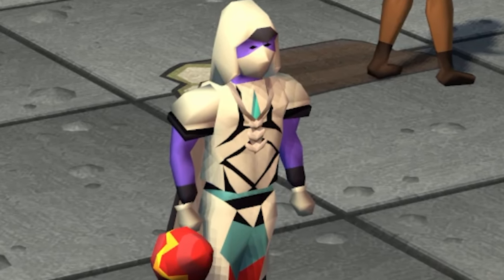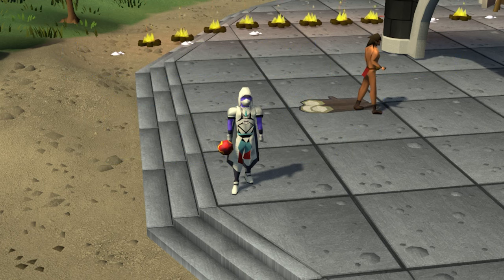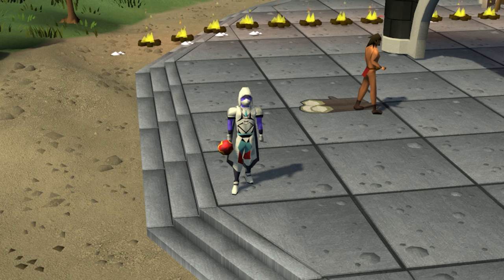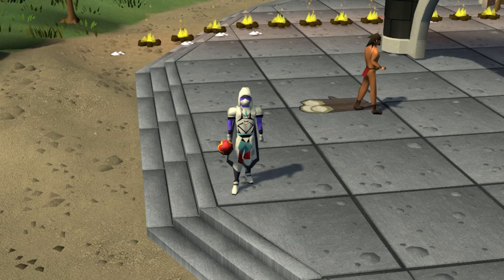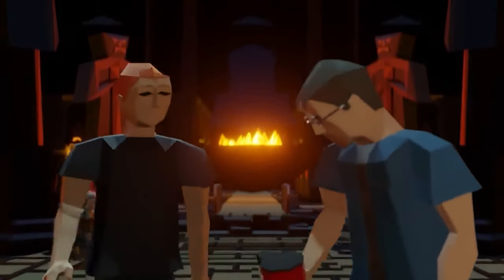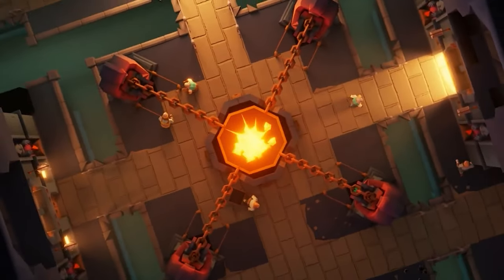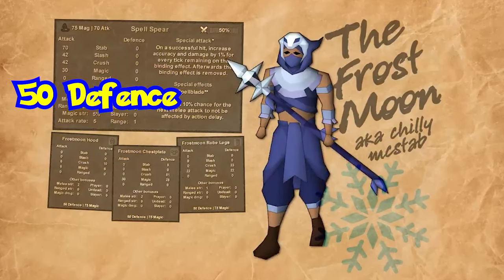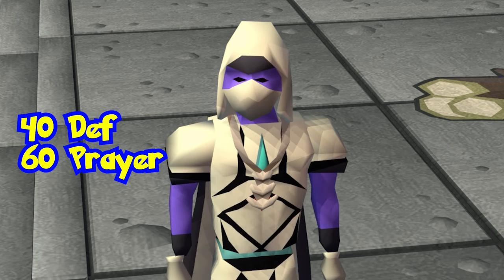All The Levels You NEED For Varlamore!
This is a beginner guide to the new expansion coming to old school runescape. Varlamore is going to be a massive update with lots of new things to do and if your just not sure yet on what you should go after, this video will help explain all of the new content coming out.

Old School Runescape on Youtube
Old School RuneScape’s Greatest Area Expansion: Varlamore | Developer Diary
Mod Ash & Mod Ed Explore Varlamore | Cinematic Trailer